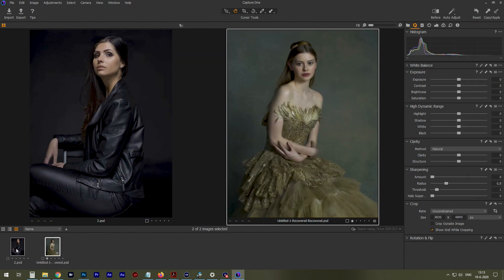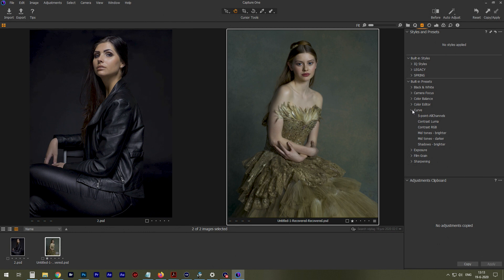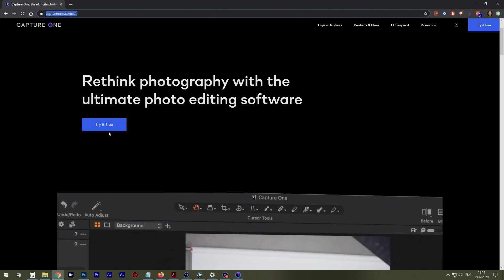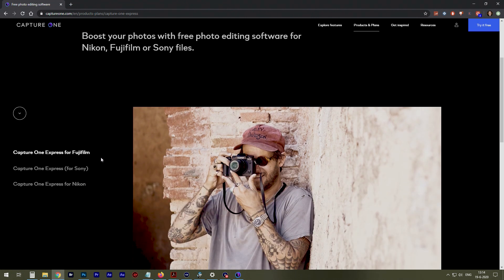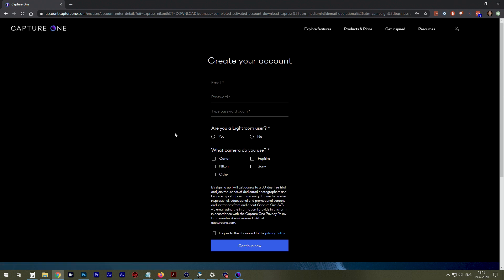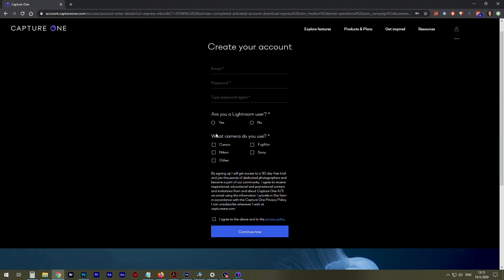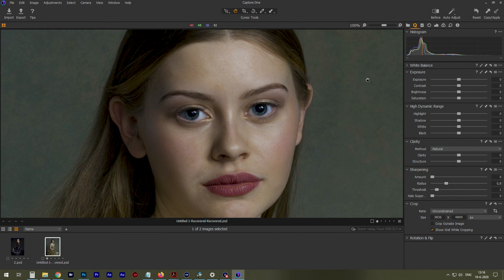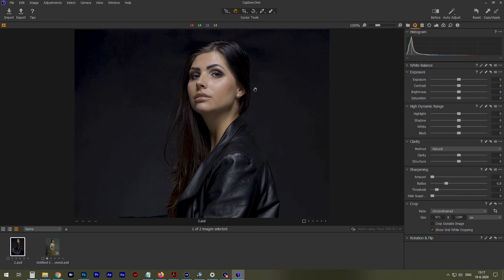How To - Get Capture one FOR FREE (legal full version)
found a free version of Capture one express which is for nikon. hope you like it. it feels faster and better then lightroom

➢ My Main photography camera
➢ My most used photography Lens
➢ My wildlife camera lens
➢ My vlog/webcam camera
➢ My vlog and video lens
➢ My Microphone
➢ Other mic
➢ Mini clip-on lavalier mic
➢ Soft lighting kit
➢ Other LED lighting kit
➢ Adjustable Table Light Stand
➢ iPhone hand-held vlogging gimble
➢ Awesome Headphones